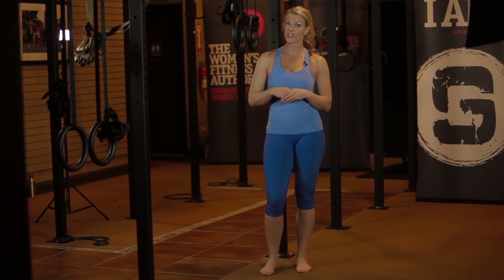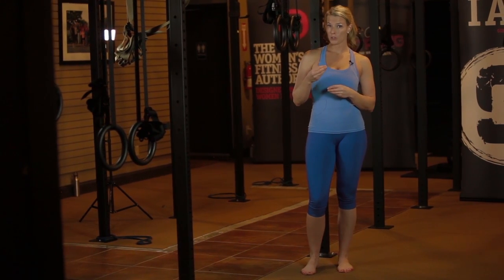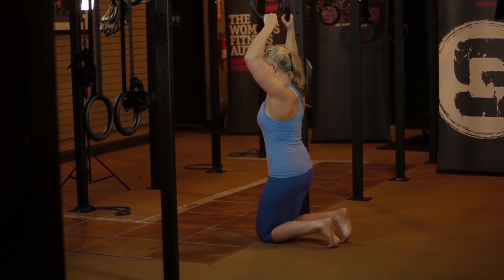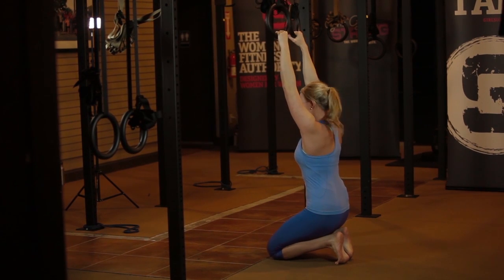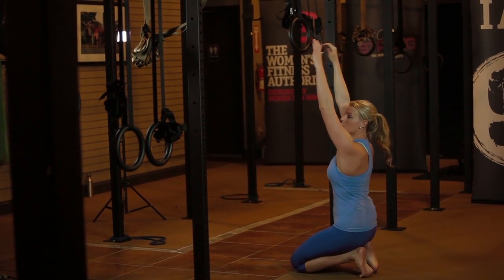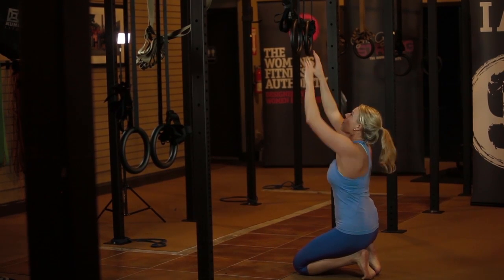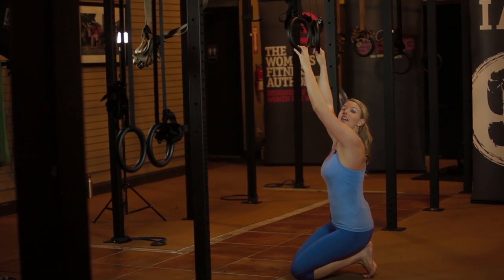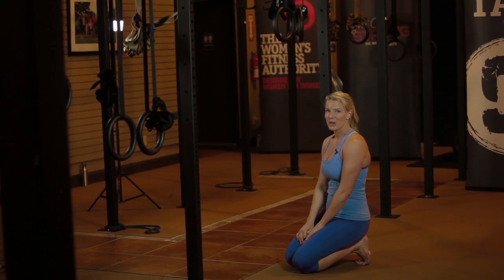Kneeling Chin Up - How To Do A Kneeling Chin-Up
A Kneeling Chin-up or Pull-ups is a great regression from doing a regular Chin-up or Pull-up because you can use your lower  body as much as you need to, but as little as necessary, and the stronger you get, the more "dead weight" your legs can be AND as you get further along in your set and you start to fatigue, you can use your legs a bit more.  These are also perfect for people who can already do Chin-ups or Pull-ups, but want to get more volume in.